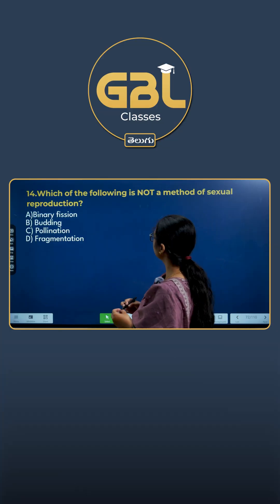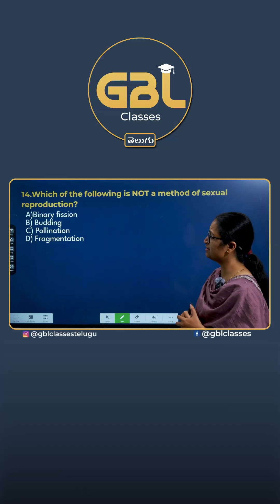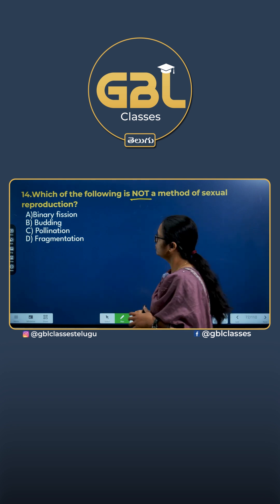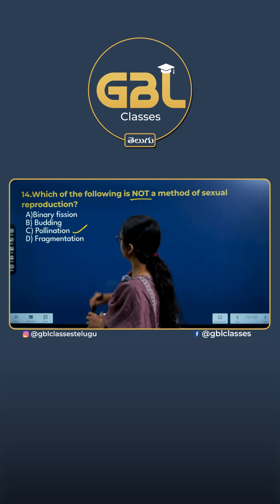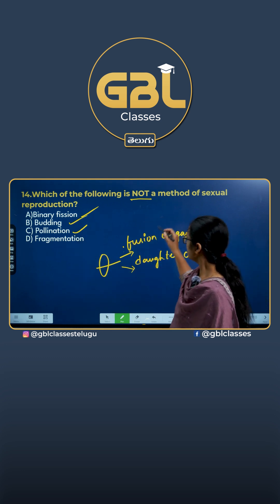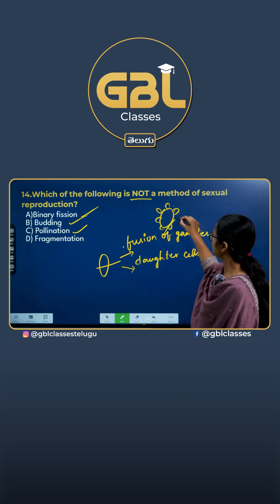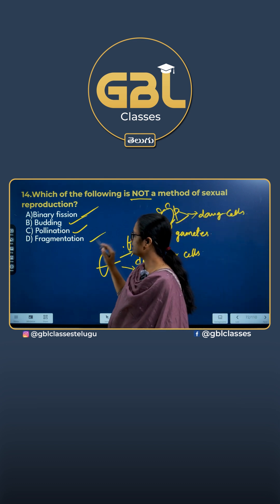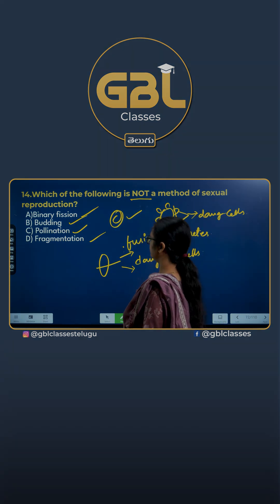Which is NOT a Method of Sexual Reproduction? | Important Biology GK | GBL Classes Telugu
Which of the following is NOT a method of sexual reproduction?
A very important Biology GK question for TSPSC, APPSC, SSC, DSC, SI/Constable, Railways & Banking exams.

In this short video, learn the correct answer with a simple explanation.

Topics Covered:
- Sexual vs Asexual Reproduction
- Binary Fission, Budding, Pollination, Fragmentation
- Biology GK for competitive exams

Follow GBL Classes Telugu for daily GK & GS.